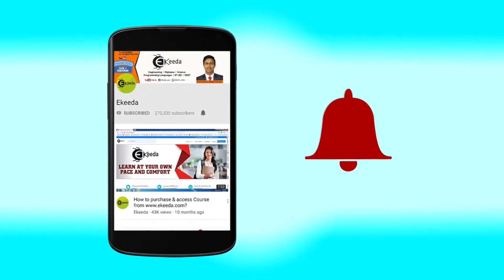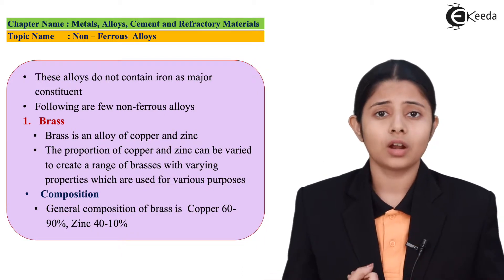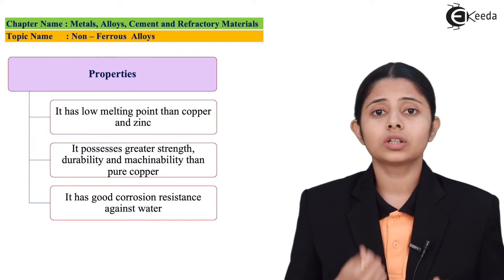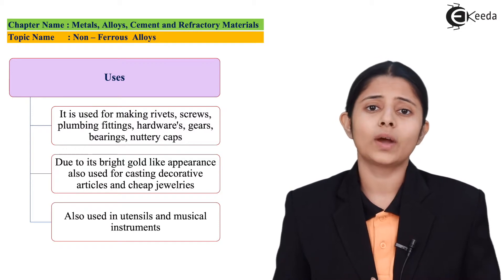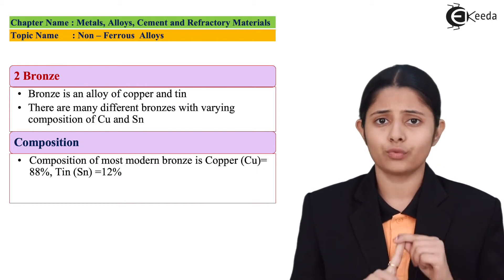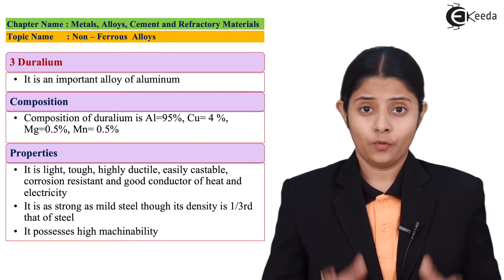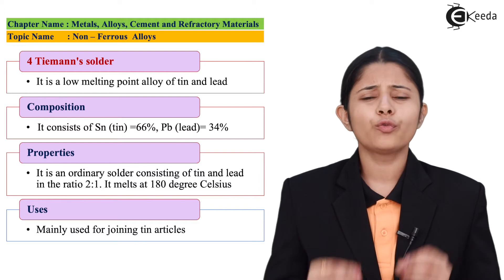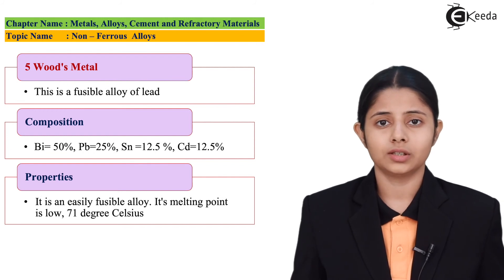Non Ferrous Alloys